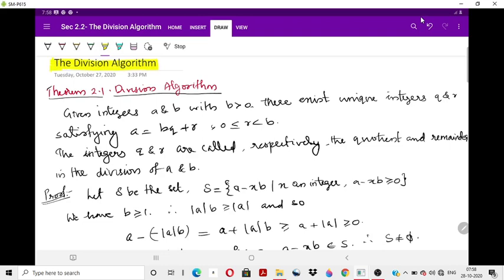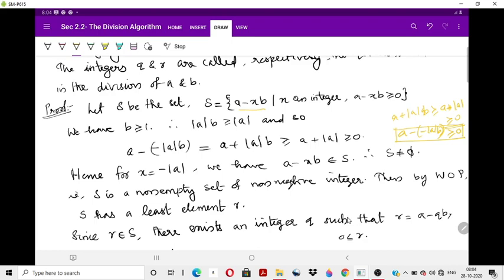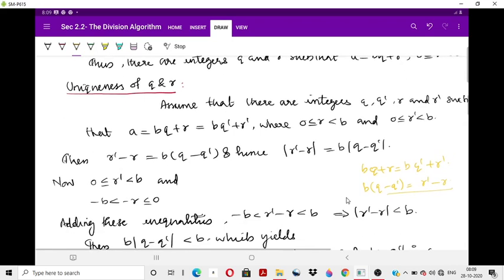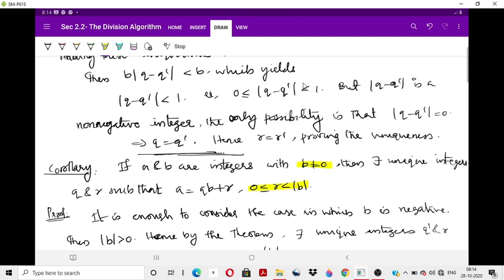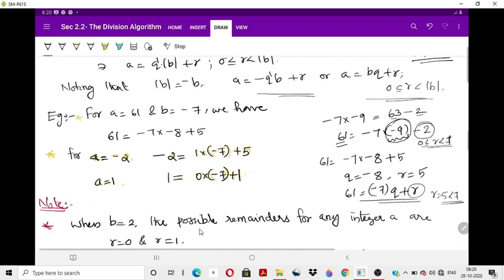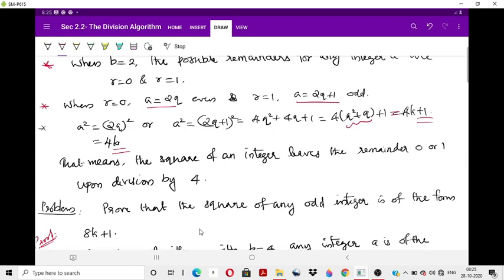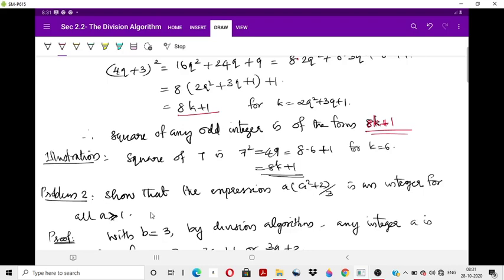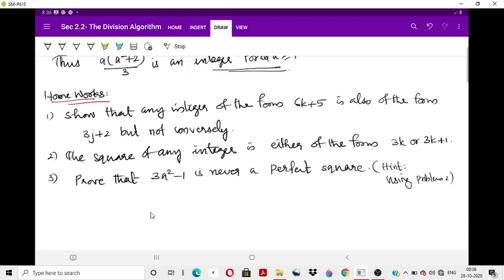Lecture 1- The Division Algorithm and Related Problems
Sec 2.2- The division algorithm
Textbook: Elementary Number Theory
For 6 th Semester UG students